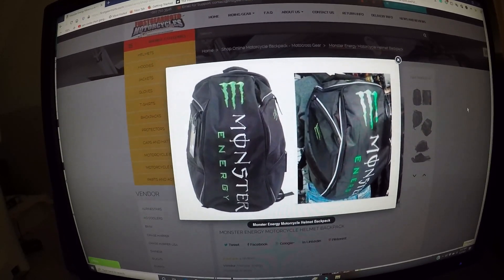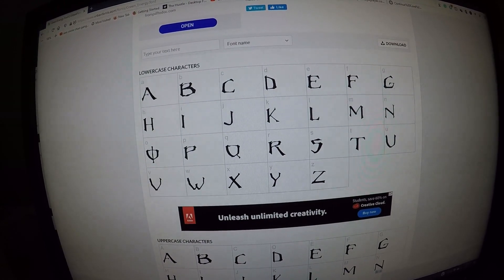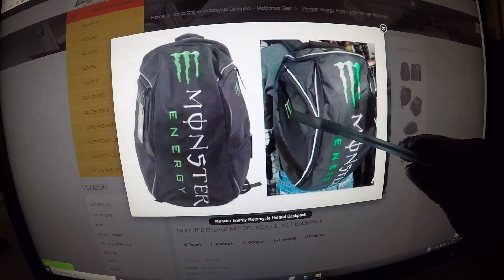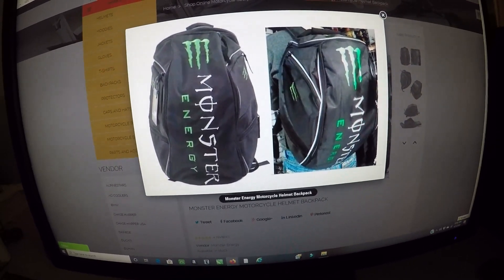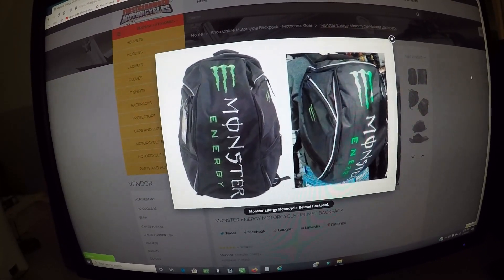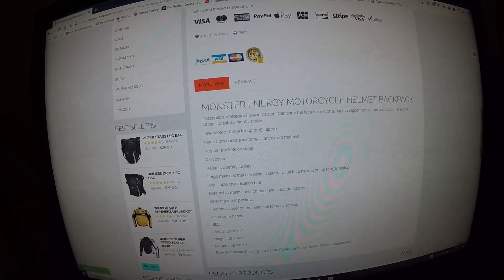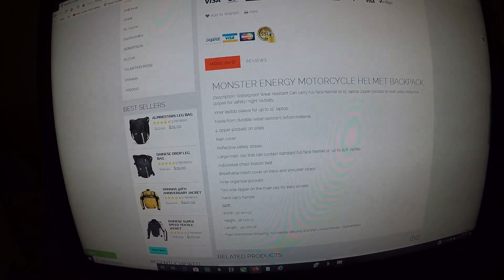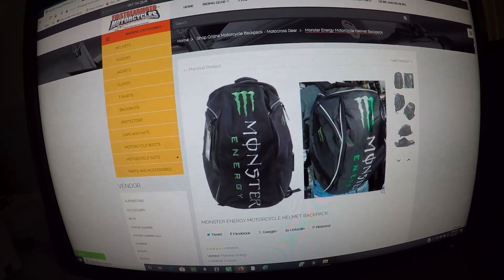Monster Energy Motorcycle Helmet Backpack!